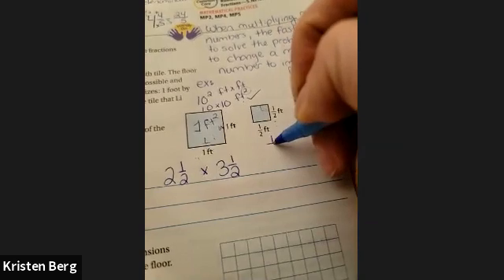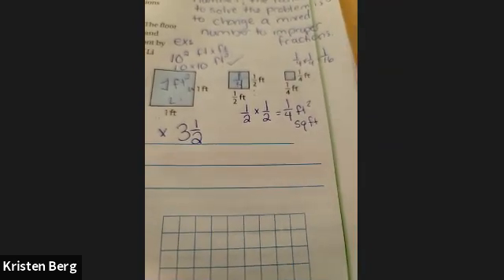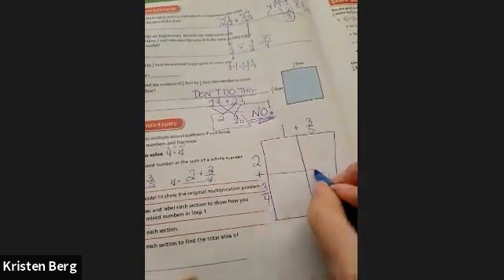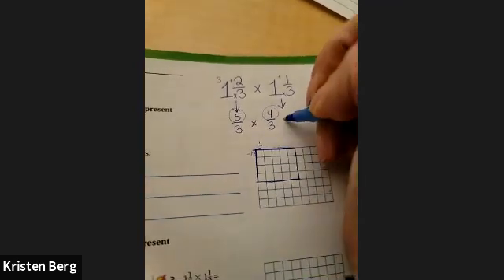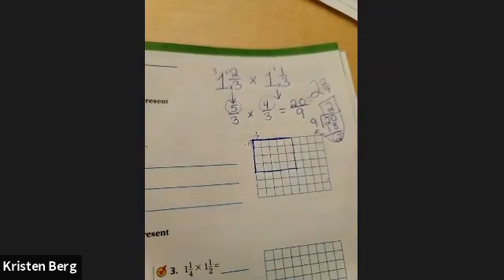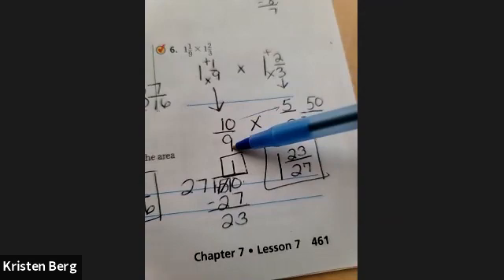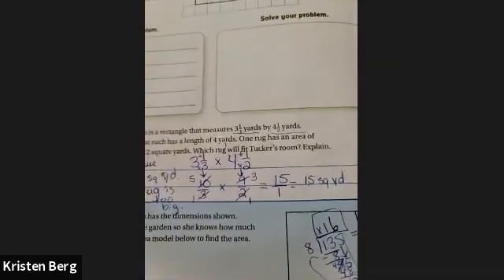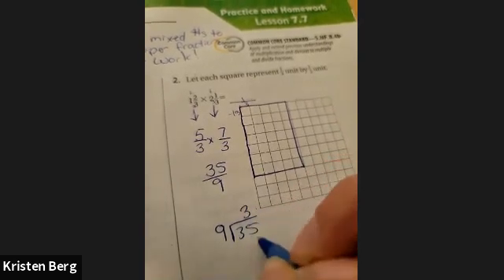Lesson 7.7 & Homework